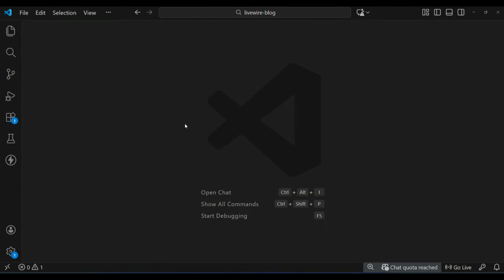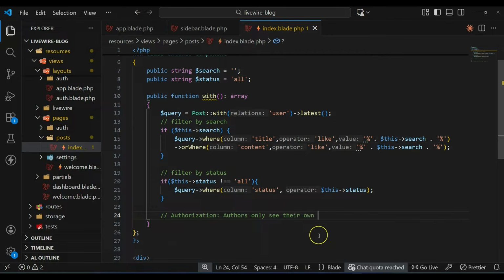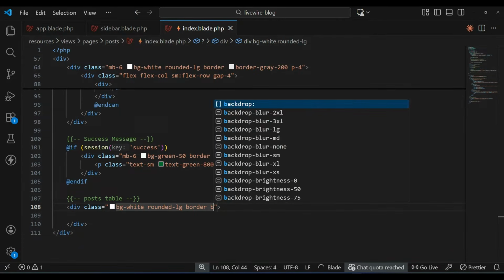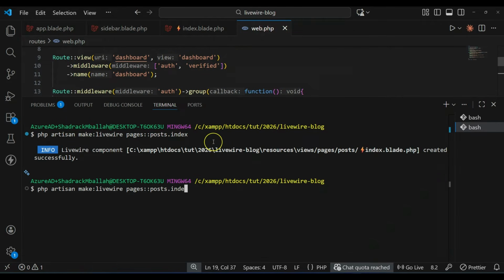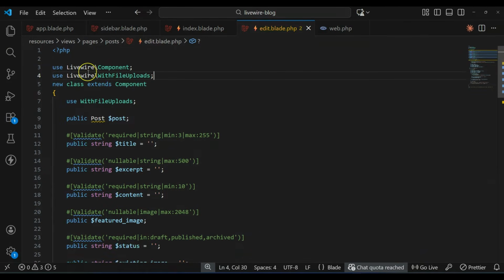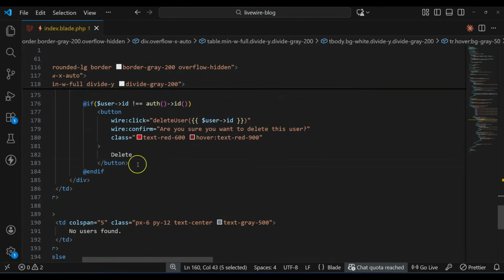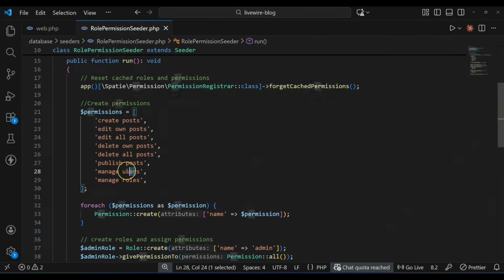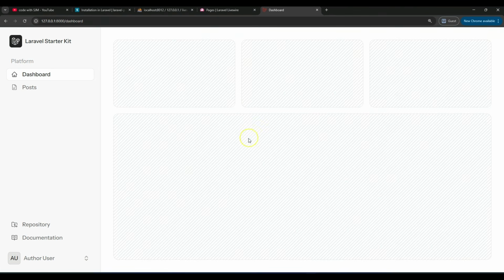Laravel 12 + Livewire 4 ⚡ This Is How You Build a Real Blog | Ep. 2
Build a Complete Production-Ready Blog with Laravel 12 & Livewire 4 | Episode 2

Welcome to the ultimate Laravel blog tutorial series! In this comprehensive  series, we'll build a fully-featured, production-ready blog application using Laravel 12 and Livewire 4.

In this second episode, we cover:
✅ Understanding the Laravel 12 Livewire Starter Kit Structure
✅ Customized the Sidebar Navigation
✅ Posts Management System (Complete CRUD)
✅ Users Management System (Complete CRUD)
✅ Spatie Laravel Permission Integration
✅ Proper Livewire 4 Routing
✅ Security & Authorization
✅ Storage Configuration & File uploads

What You'll Learn in This Complete Series:
- Episode 1: Project Setup (This Video) - Roles & Permissions with Spatie
- Episode 2: Livewire Starter Kit Structure & Blog Posts CRUD with Livewire 4 & Image Uploads
- Episode 3: Rich Text Editor
- Episode 4: Categories, Tags & Filtering
- Episode 5: Real-Time Comments System
- Episode 6: Dashboard with Analytics
- Episode 7: Advanced Livewire 4 Features

Technologies Used:
- Laravel 12
- Livewire 4
- Spatie Permissions
- Tailwind CSS
- MySQL

Perfect for developers who want to:
- Master Laravel 12 and Livewire 4
- Build real-world applications
- Learn production-ready best practices